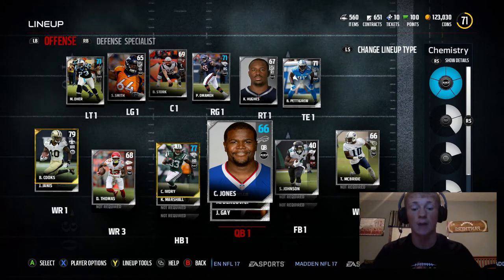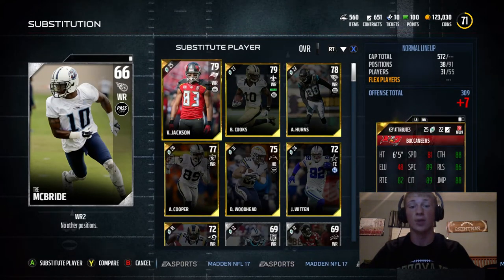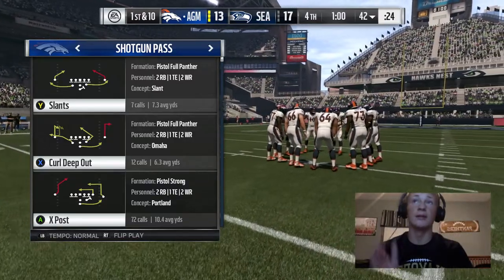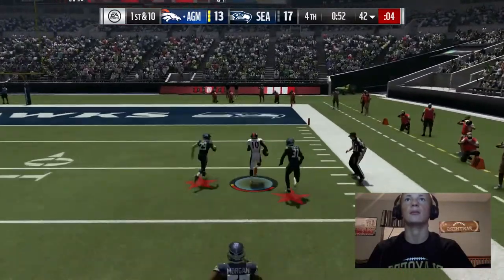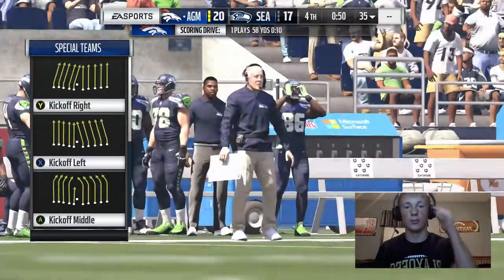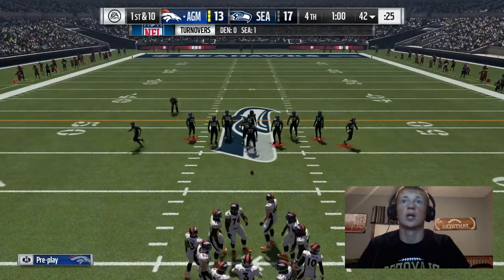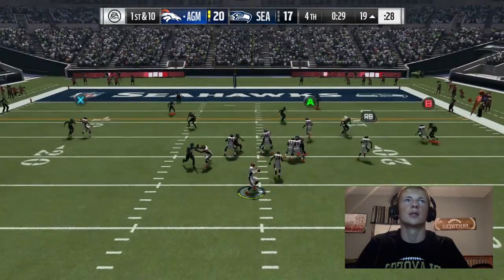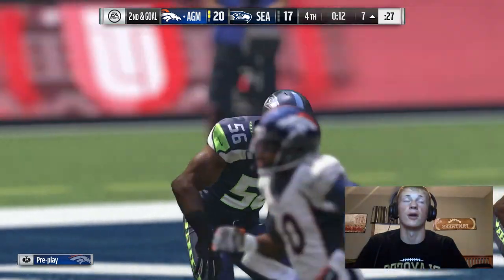MUT 17: "Sleepers" Tre McBride || Richard Sherman Exposed!!!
My sure to pick this guy up on the auction block!!!